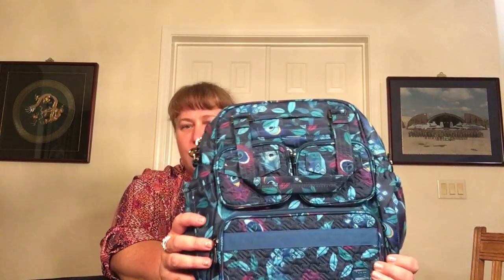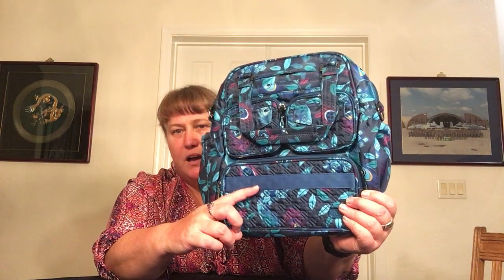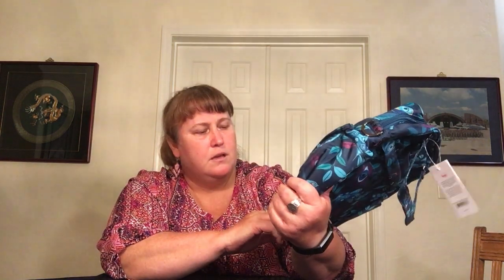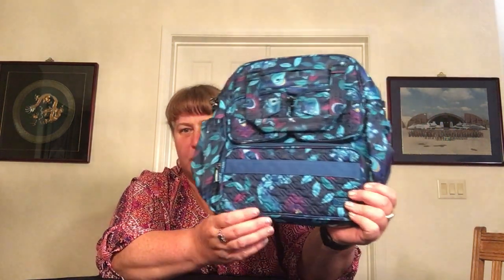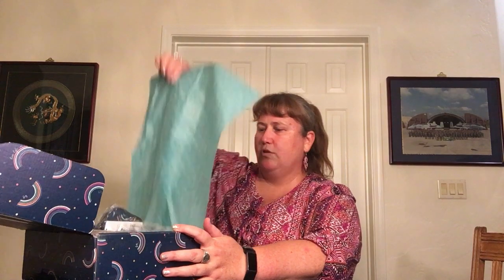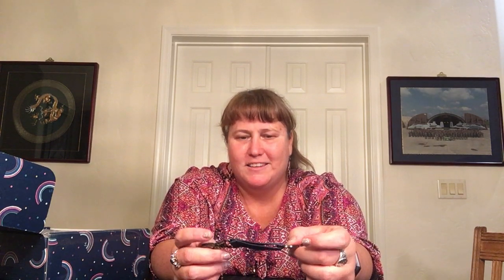Lug Haul & Surprise Box Unboxing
This video includes a Lug haul and also the unboxing of the LugLife Suprise Box (LugLifeBox). The boxes were limited to 200 in USA and 200 in Canada and were first come, first served distribution. The cost was $150 for $300 worth of items and I paid $125 because I used a $25 reward. I did totally ruin the suprise for myself by watching everyone elses' unboxing videos, but I still didn't know how the pattern placements would come out nor the color that the Beaker Masks would be. Even though I knew what the box contained, it really truly was still exciting and fun and I would totally do it all again but will try to keep it a secret for myself next time.

Included in the haul were: Mini Orbit Backpack (Aloha Navy), Beaker Mask (Orchid?), Undercover Bears - UCB (Nimzi), Mini Puddle Jumper 3 (Peacock Multi, Rainbow Navy), Ballpoint Pen (Cats Orchid), and Heart Pouch (Rainbow Navy). Thanks LUG for the Complimentary Beaker Mask (Orchid?) and Ballpoint Pen (Cats Orchid).

Included in the LugLife Surprise Box were: $50 Gift Card, 2x $25 Gift Cards ("For Friend"), Lug Life Buttons (4 Pins), Lug Stickers (1 sheet, 8 stickers), Lug Notepad (Rainbow Navy), Heart Pouch (Rainbow Navy), Coupe (Contemporary Navy), ECO Shoppers (Rainbow Navy), Key FOB (Rainbow Navy), Beaker Mask Filters (White x12), Beaker Face Masks (Black), and BRAND NEW Trolley Crossbody (Contemporary Pearl Grey).